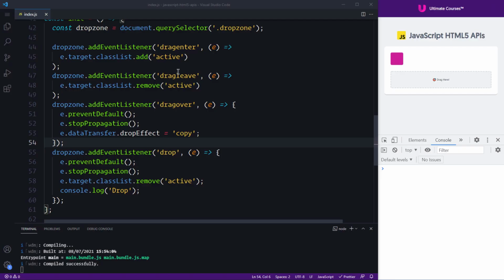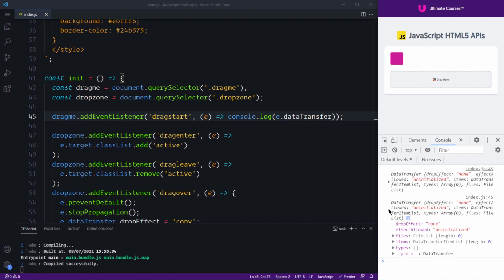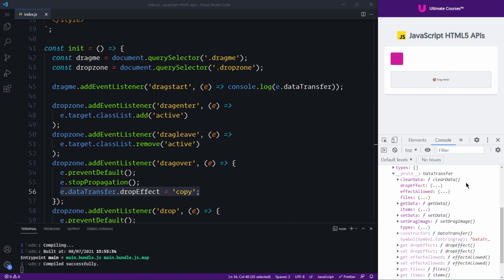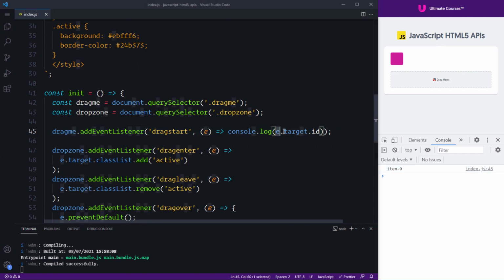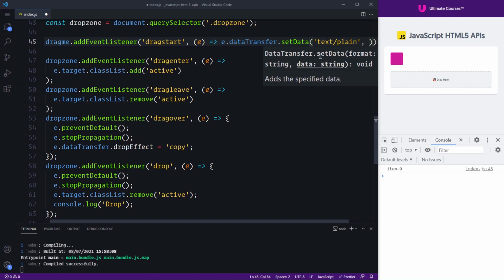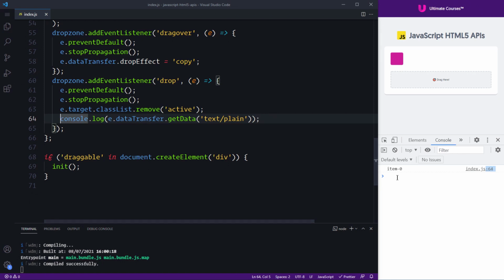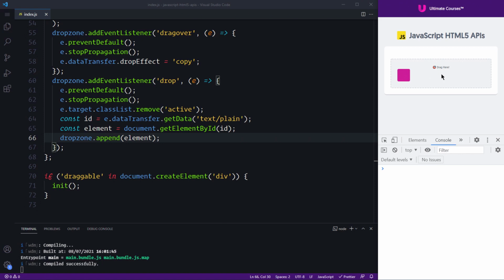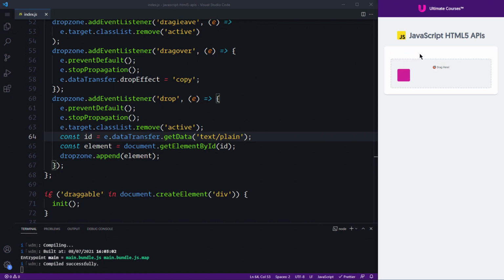JavaScript HTML5 APIs 007 Passing DOM Node Data via Drag Start Events